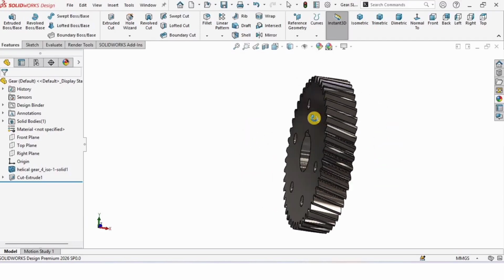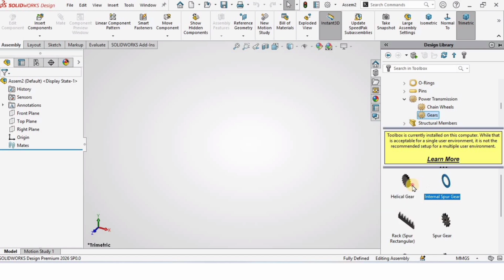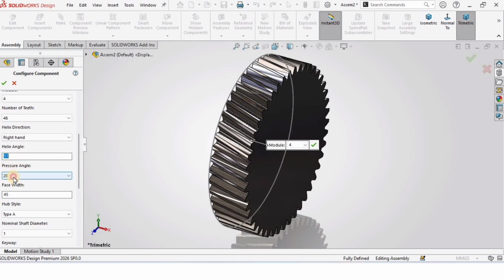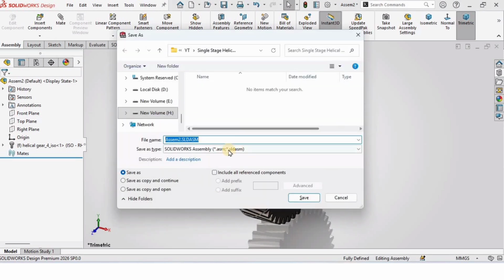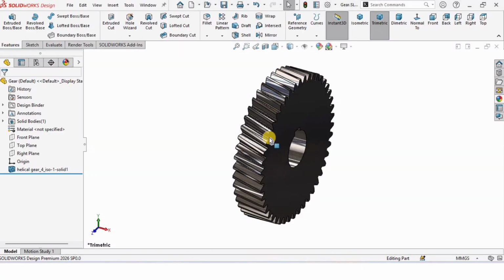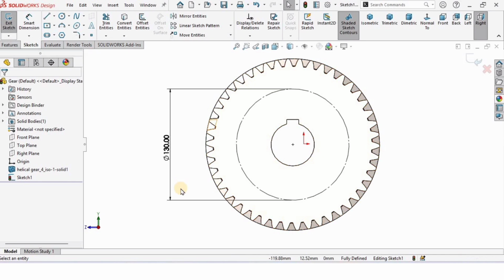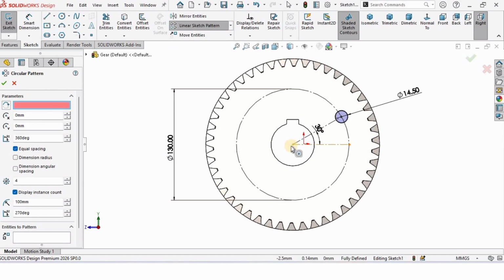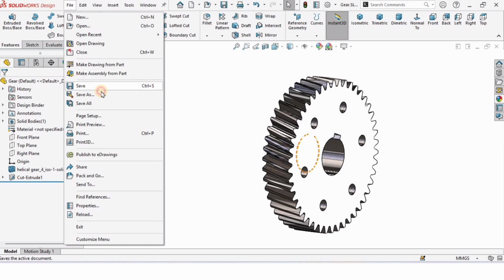Helical Gear Design in SolidWorks | SolidWorks Gearbox Tutorial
In this SOLIDWORKS tutorial for beginners, we design an output helical gear for a single-stage gearbox using the SolidWorks Toolbox. This tutorial explains how to import a standard gear and correctly define important design parameters such as module, pressure angle, helix angle, face width, nominal shaft diameter, and keyway. These settings are essential for creating accurate gears used in a real gearbox SOLIDWORKS project.

This SOLIDWORKS tutorial for mechanical engineers also demonstrates how to save the gear as a part file, and further modify it by adding shaft holes and required features for assembly. This gear will later be used in the SOLIDWORKS gearbox assembly, making it an important component in the overall gearbox design in SolidWorks series. Ideal for students and engineers, this tutorial helps you understand practical gear modeling and mechanical CAD workflows.